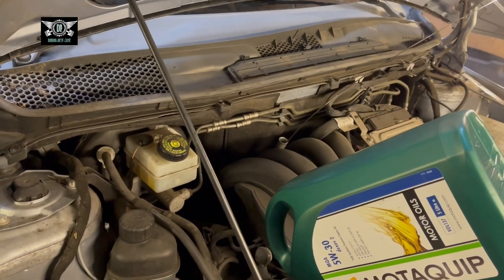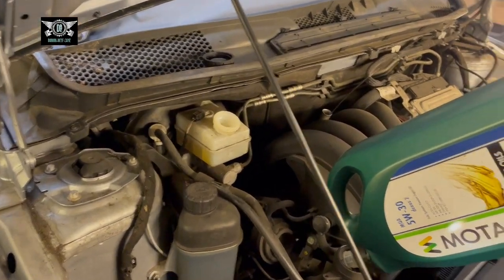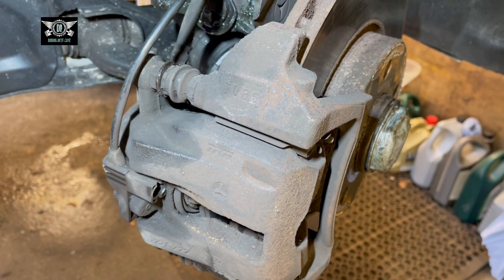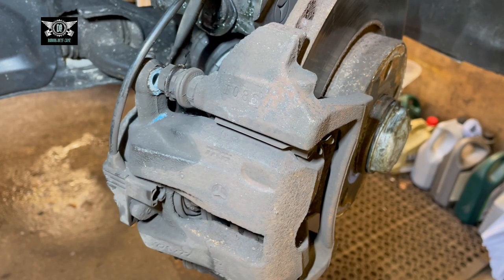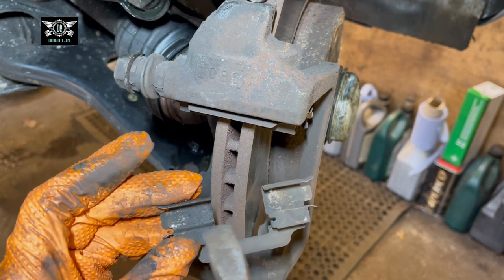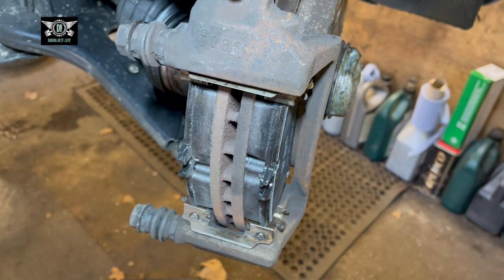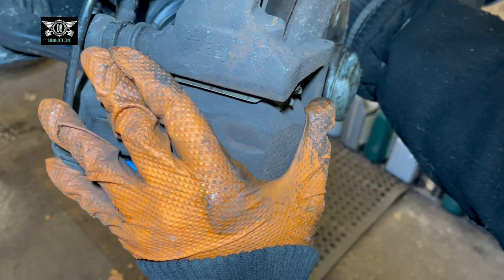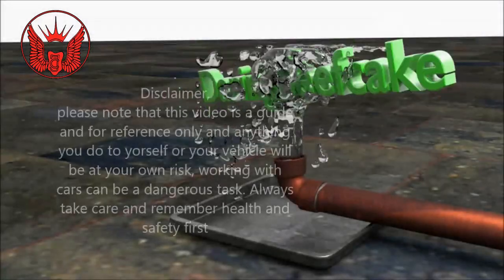Mercedes b class W245 front brake pad replacement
In this video I have this Mercedes B class 2006 w245 chassis and I will be changing the front brake pads in it.